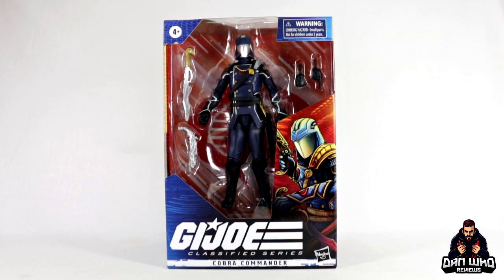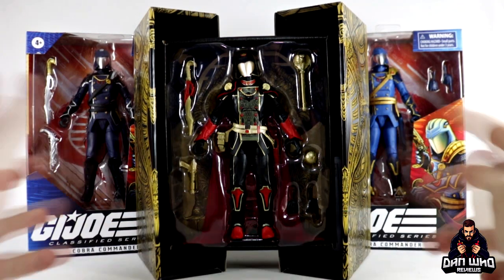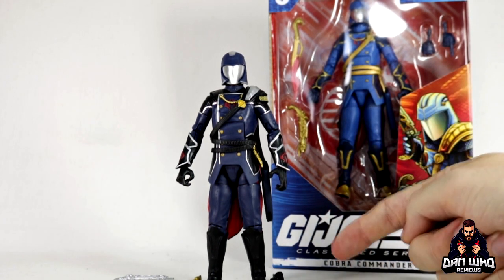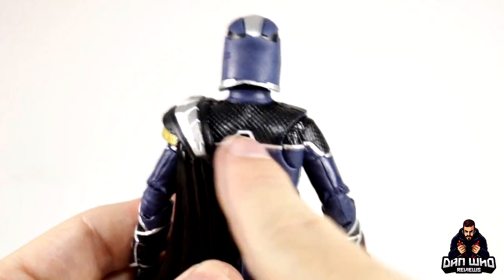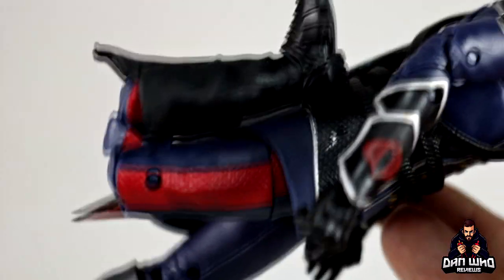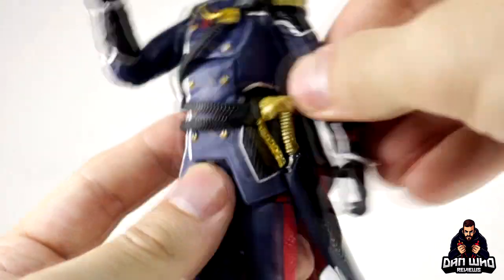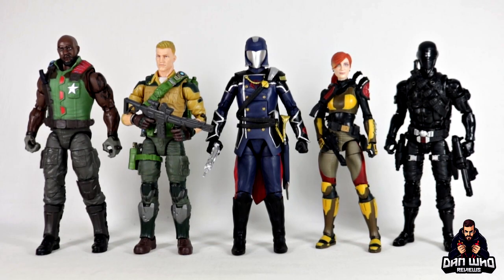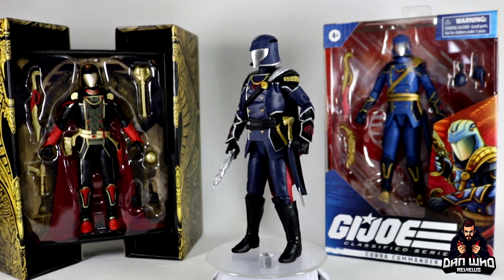G.I. Joe Classified Series Cobra Commander Action Figure Review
The leader and founder of the Cobra organization. His face is mostly hidden, either with a hood, with only his eyes visible, or with a featureless, high-tech battle helmet. In the Sunbow cartoon, this concealment was said to be used in order to hide his inhuman disfigurement, but it was discovered later that it was actually done to maintain the secret of his civilian identity – he was revealed to be an agent from a race of reptilian serpent people known as "Cobra-La". In the comic, he is regarded as the most dangerous man on Earth because of the extent of his ability to attract followers. Only the Baroness and Destro have seen his face.